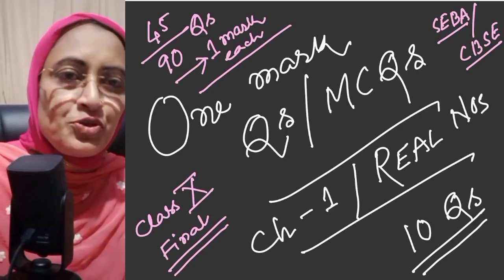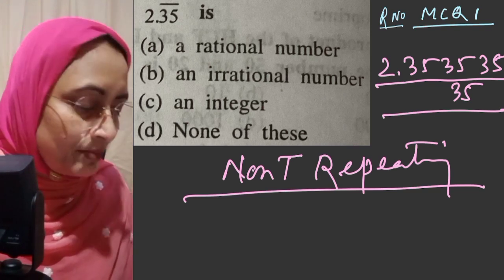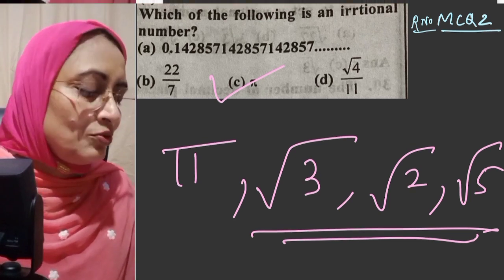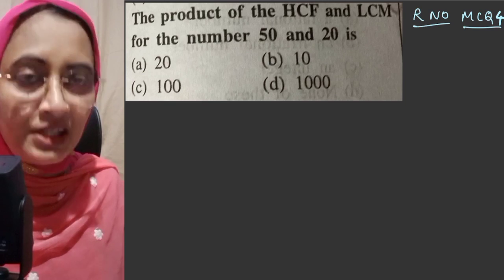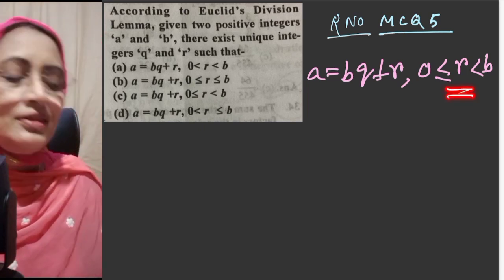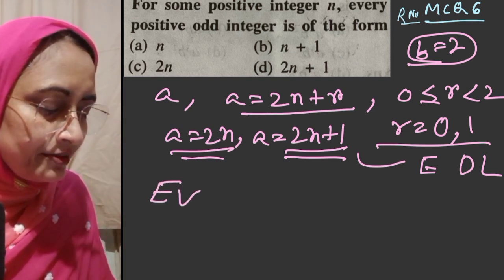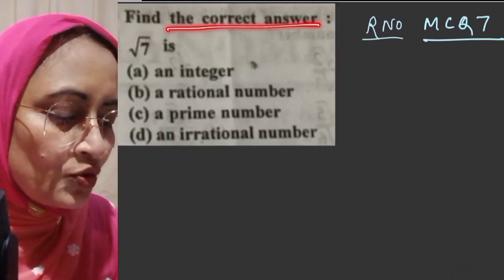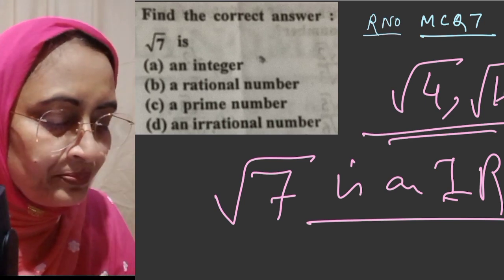MCQ / previous year’s important mcqs on real numbers/ class ten maths ch 1 mcqs / cbse seba ncert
MCQ / mcqs on real numbers/ class ten maths chapter 1 mcqs / cbse seba ncert

class 10 maths chapter1
chapter 1 mcq
class 10 maths chapter 1 mcq
class 10 maths chapter 1
class 10 maths real numbers
class 10 maths chapter 1 real numbers mcq
real numbers class 10 important mcqs for cbse
class 10 maths chapter 1 mcqs
real numbers chapter 1 important mcqs for seba
Previous year’s mcqs
One mark questions real numbers
Short questions on real numbers
Pyqs of class ten math
Previous Year’s mcq solutions class ten
class 10 maths mcq
maths chapter 1 mcq
real numbers class 10 mcq solutions

Languages used are Assamese and English ❤️